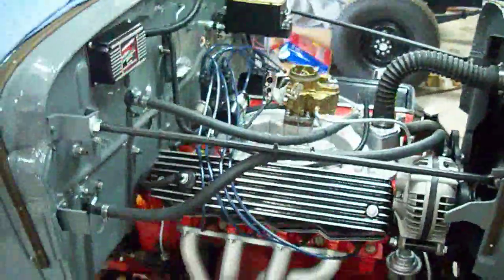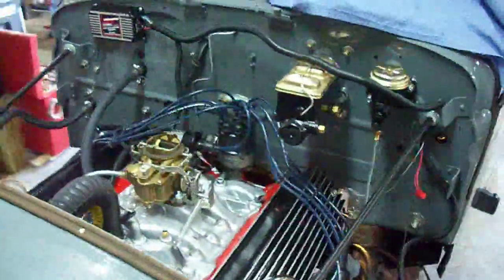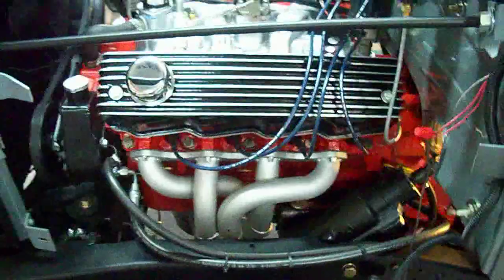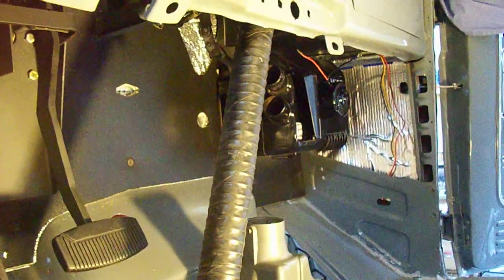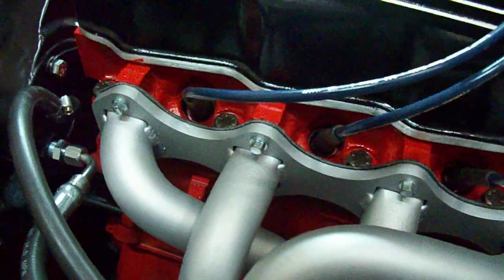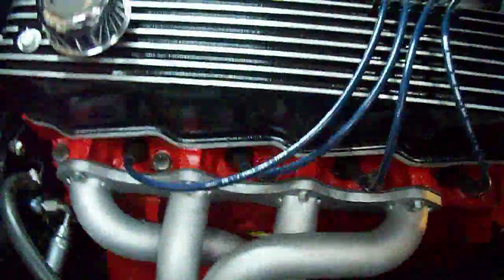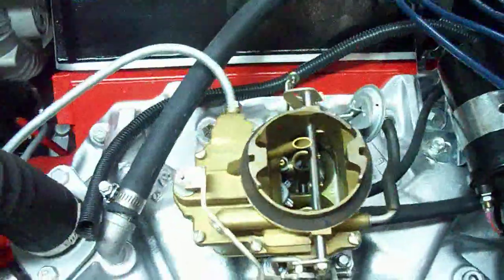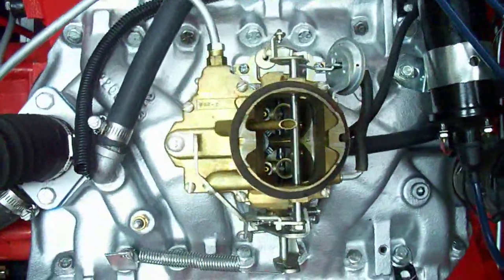dh 318 poly with dta headers